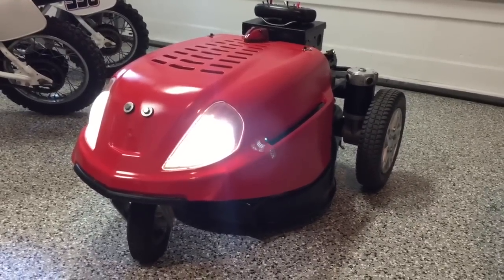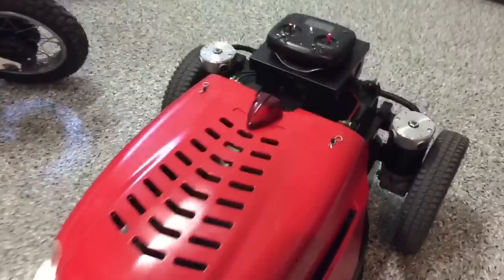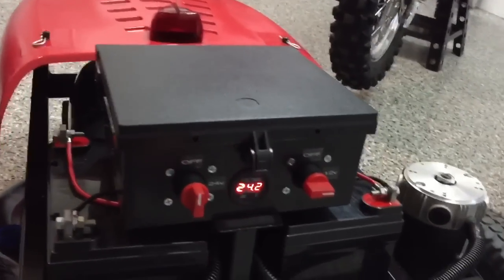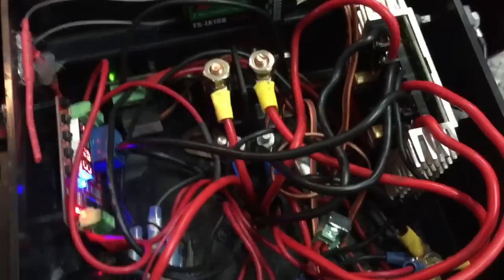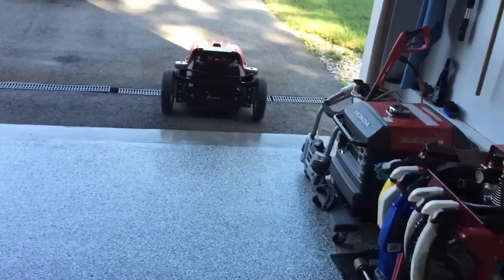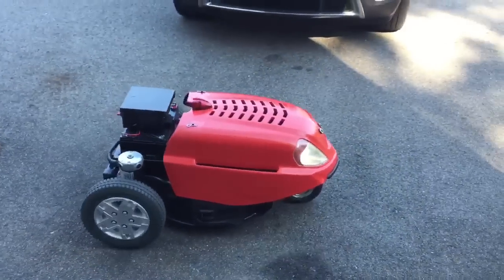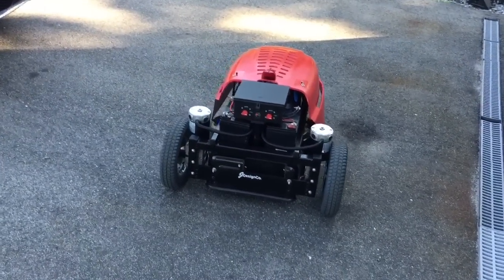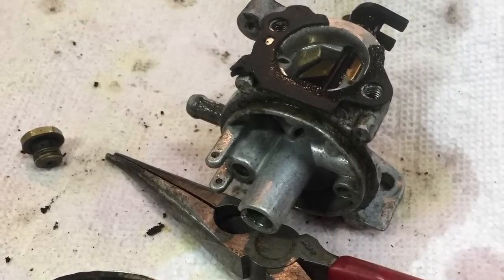Build a Remote Control Lawn Mower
I made it easy! Here are the parts you need to order!

Black Electronics Box:

RC Remote with Receiver

Motor Driver 32amp:

Or this smaller motor Driver 25 Amp:

RC Switch buy one for turning on Lights and one for Tripping the Starter Solenoid one for the Engine Kill Switch.

Motor Starter Solenoid For Electric Start Motors:

Power Switch buy one to power 12v accessories
and one to turn on the 24v Power:

Programmable Warning Speaker:

Count Down Timer for the Warning Speaker:

Volt Meter:

Wheelchair Motors Are from Ebay and are always available if the brake isn't already removed make sure to do that.

22" remote controlled  lawnmower I built. Mower deck is a 190cc 700 series craftsman with electric start. The drive motors are from a jazzy electric mobility chair and push the mower 6mph running on 24v. The motor controller is the sabertooth from amazon link above. The headlights, electric start and kill switch are all connected to battle  switches from dimension engineering as well.